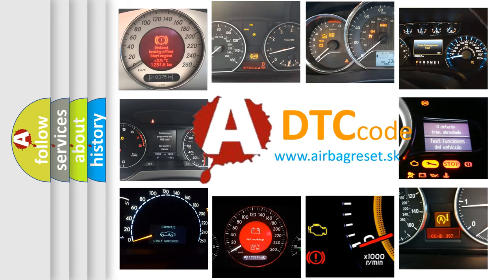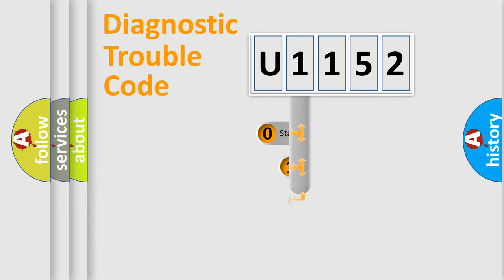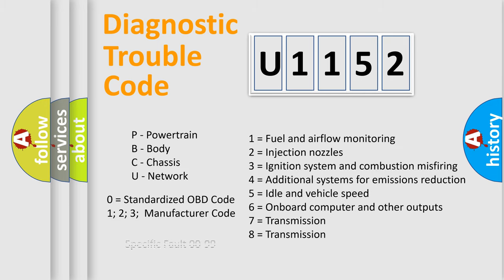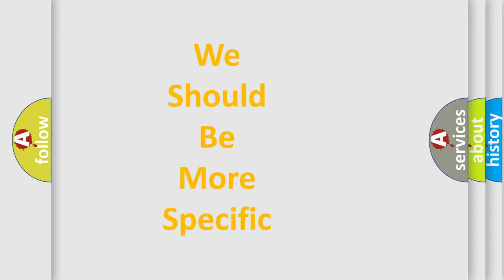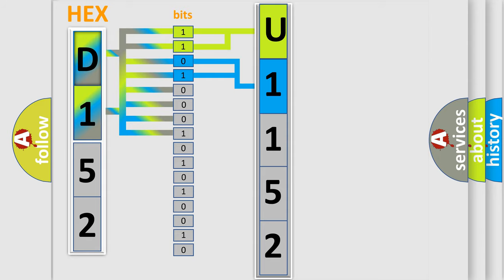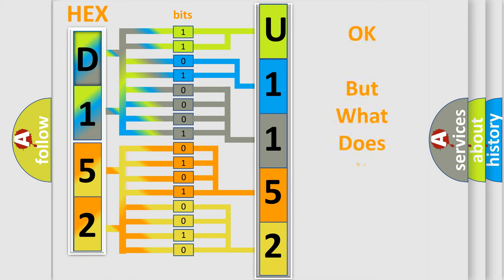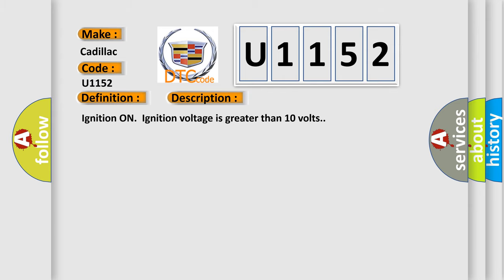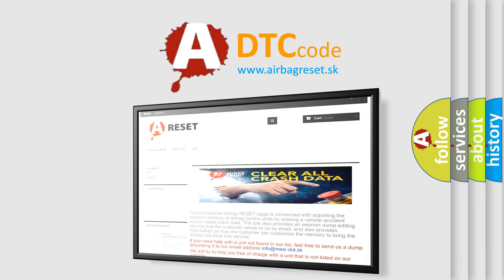DTC cadillac U1152 Short Explanation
Contents:
0:21 Basic DTC analysis according to OBD2 protocol standard.
1:48 Insight into programming
2:58 A diagnostically understandable description of the Diagnostic Trouble Code
3:05 Basic error definition

Make:
Cadillac
Code:
U1152
Definition:
ABS Left Rear Dump Solenoid valve Circuit Open
Description:
Ignition ON.Ignition voltage is greater than 10 volts.